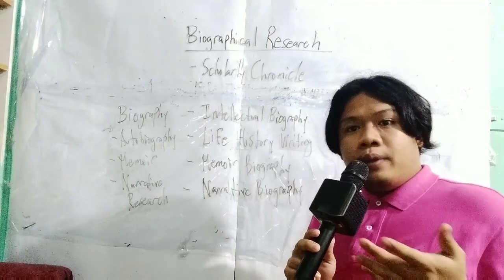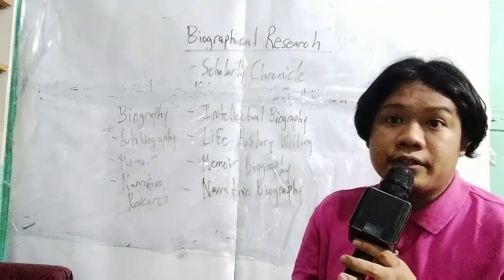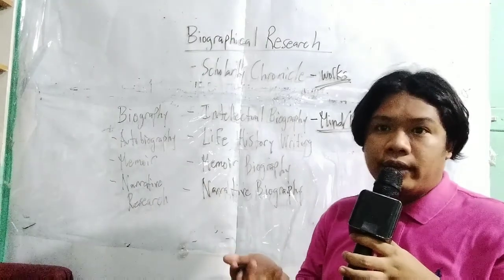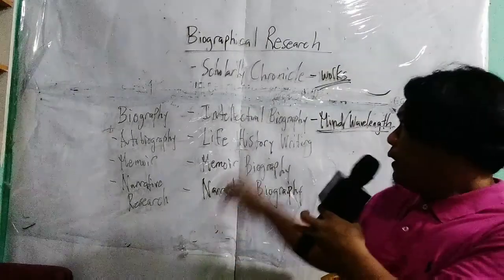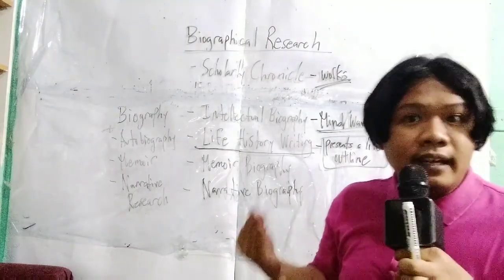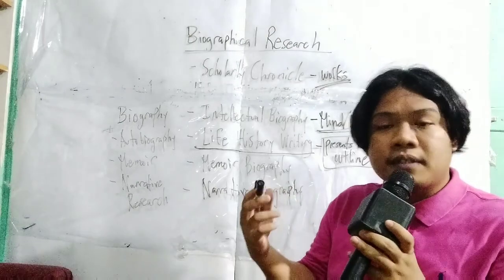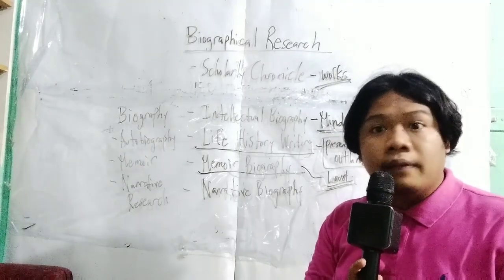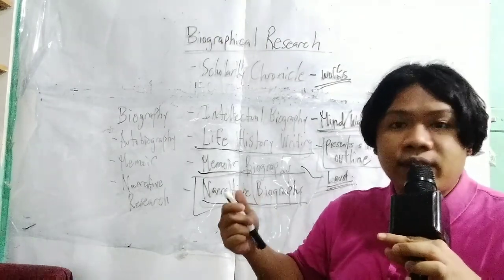The Nature of Biographical Research